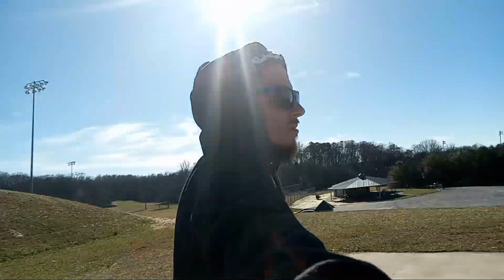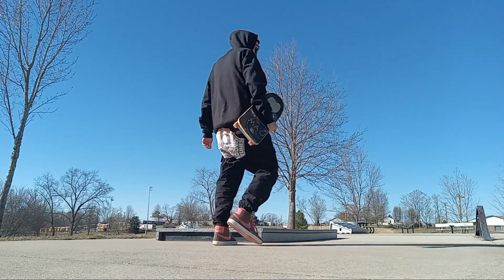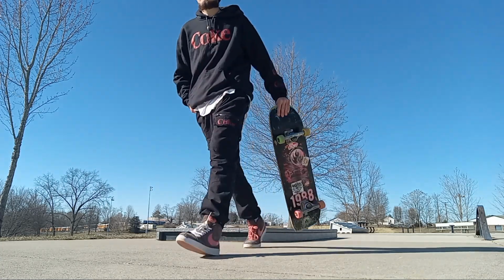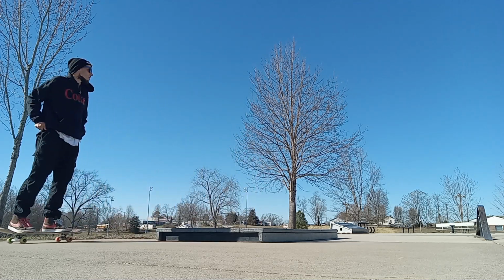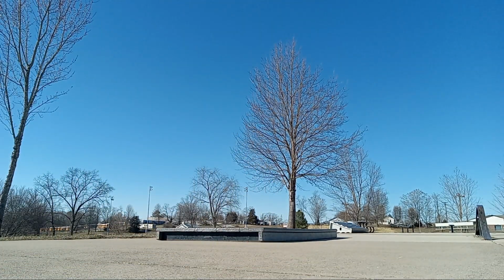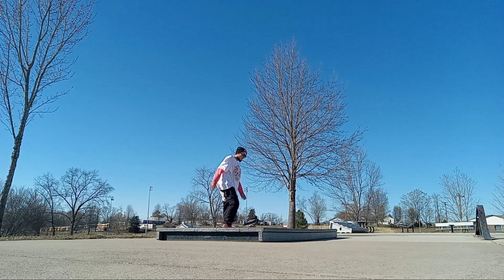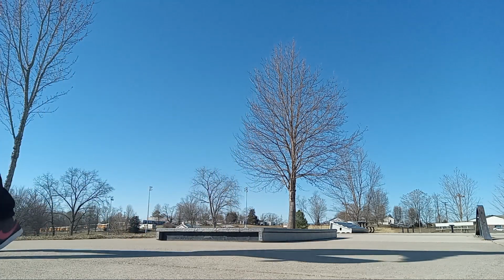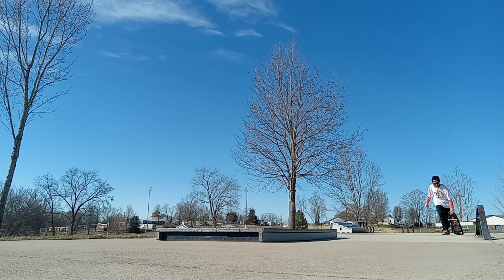...☀ Sunday...Shout Out to Dathippiefromny... 😊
I'm Having Fun Skateboarding At Frank Lorino Park In Morristown Tennessee 😊